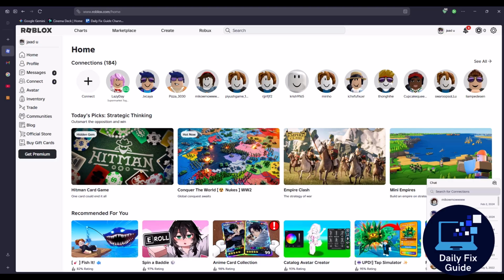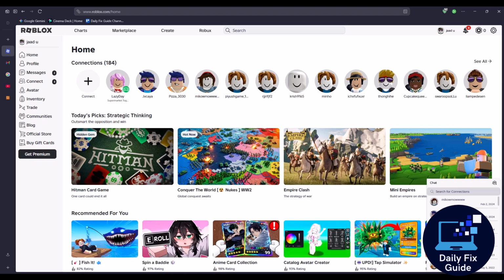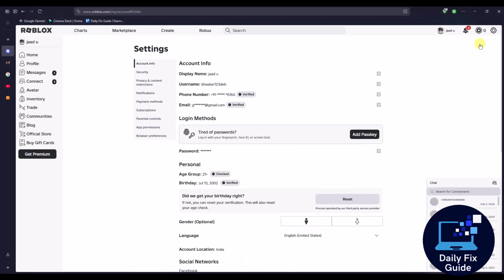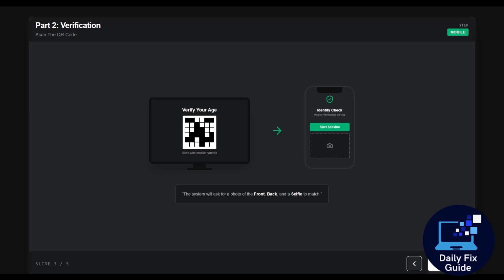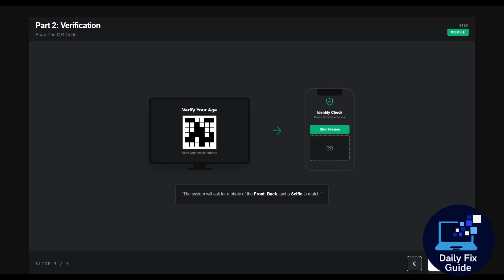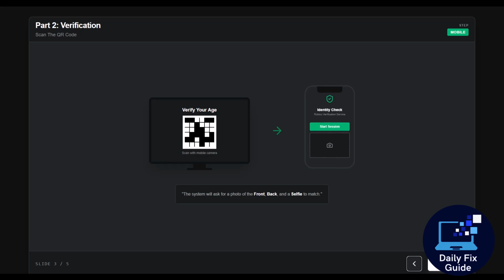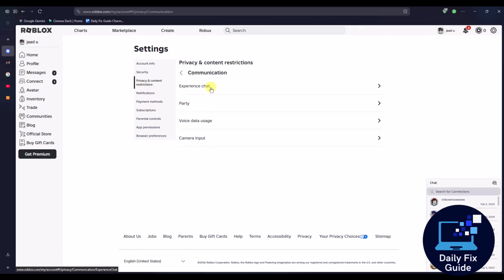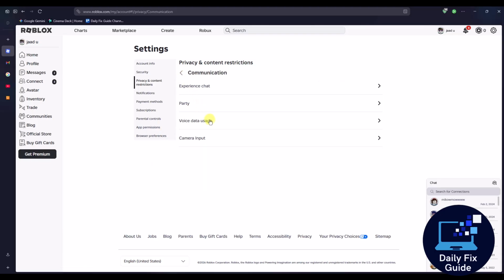Roblox Guide | How to Verify Your Age & Enable Chat in Minutes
Learn how to verify your age on Roblox and enable voice or text chat in just minutes. I’ll walk you through the ID verification process, privacy settings, and what to do if verification fails. Perfect for players who want full chat access safely.